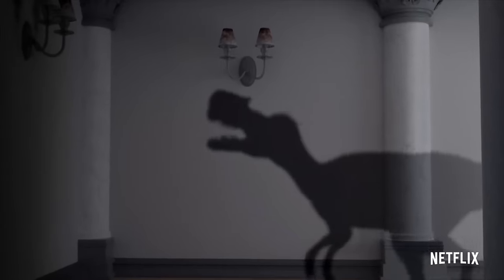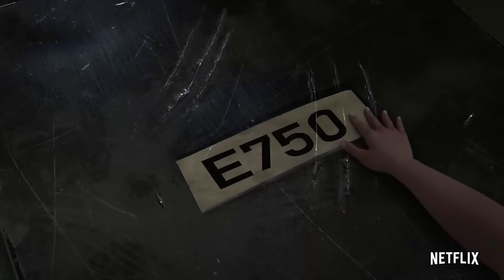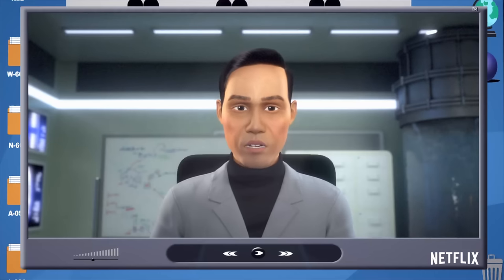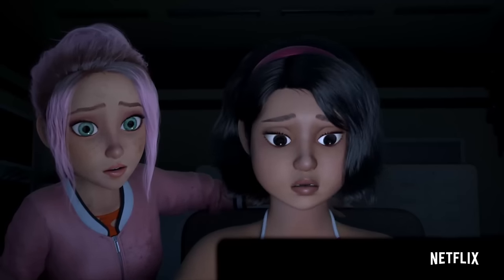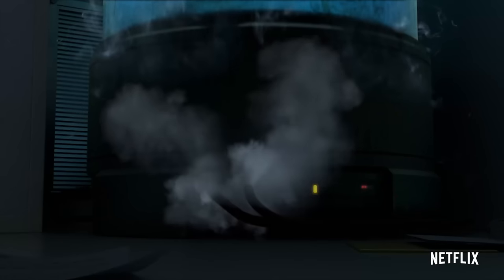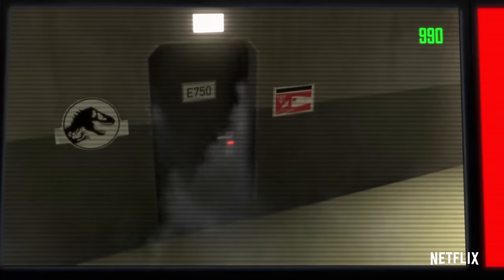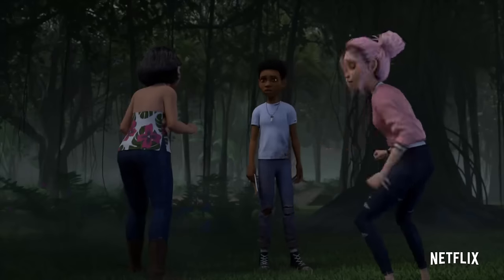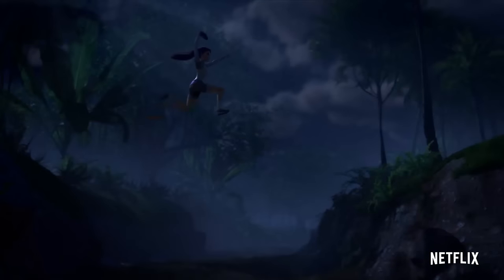OFFICIAL TEASER TRAILER BREAKDOWN! | JURASSIC WORLD CHAOS THEORY | SEASON 1 FULL TRAILER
The first trailer for Jurassic World Chaos Theory Season 1 has released, so today we're breaking down all of the details and easter eggs through this Sequel series to Jurassic World Camp Cretaceous!